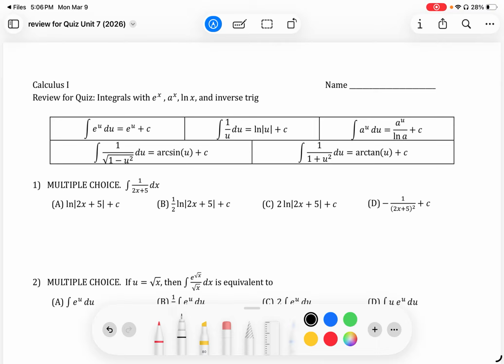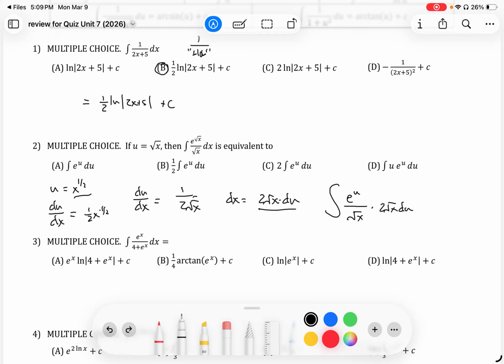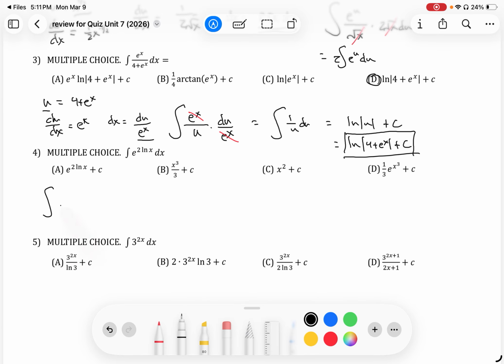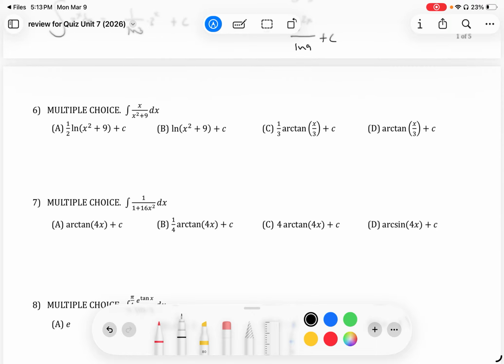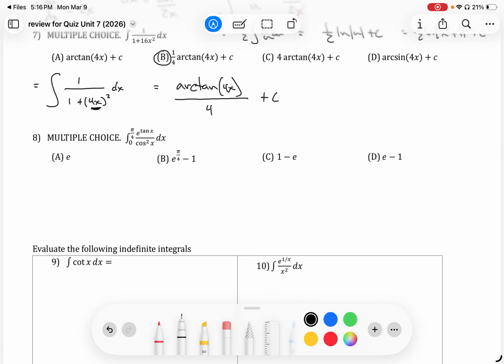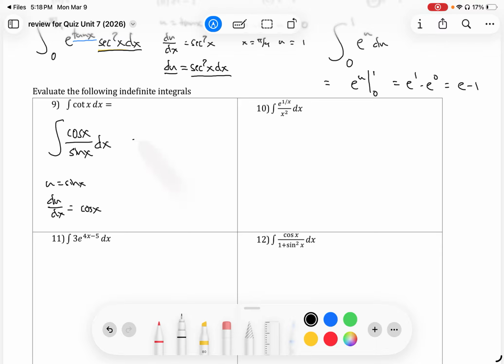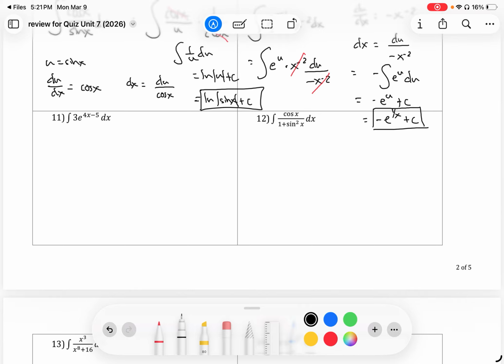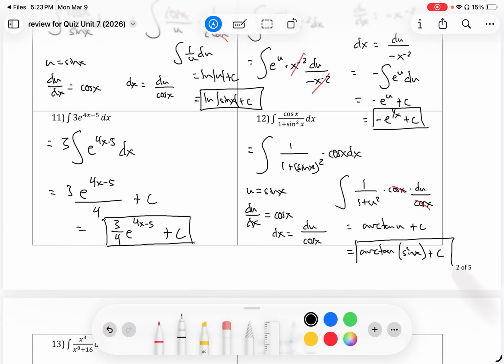Unit 7 Review, Problems 1-12